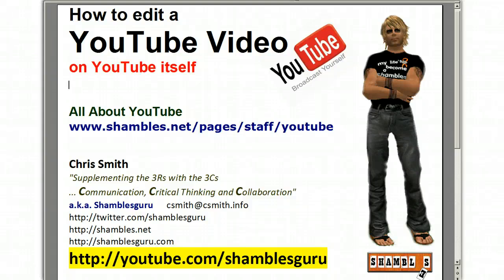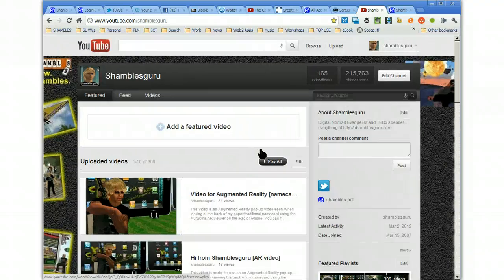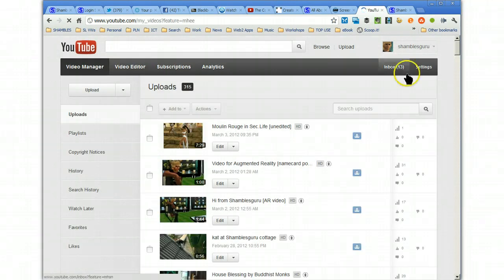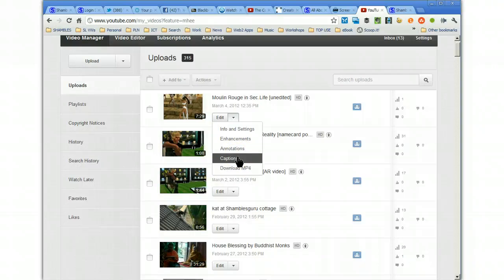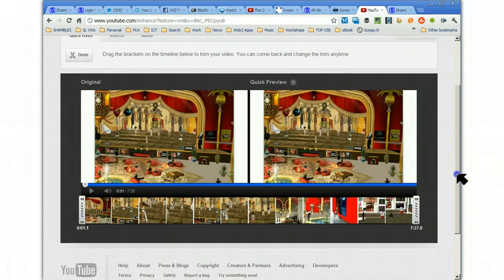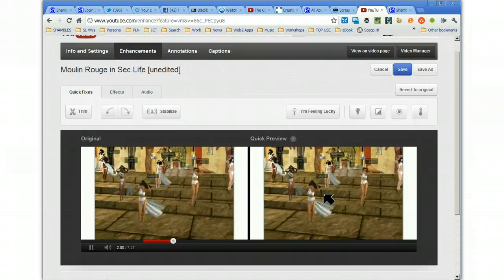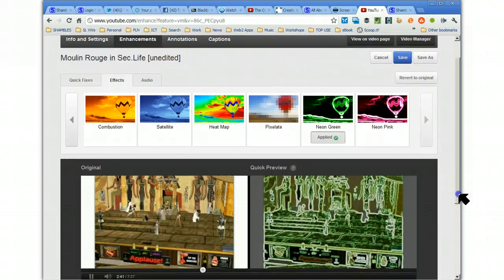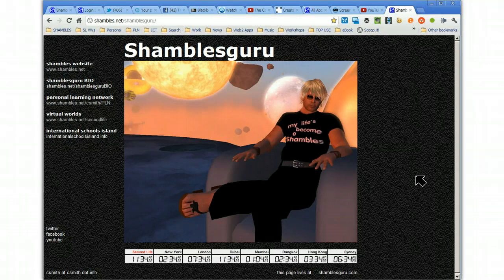Editing a Video on YouTube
Editing a Video [or screencast] on youtube.com itself ... after being uploaded.

All in a Browser  [amazing]

Lots of other helpful tips and resources on using YouTube in taching and learning